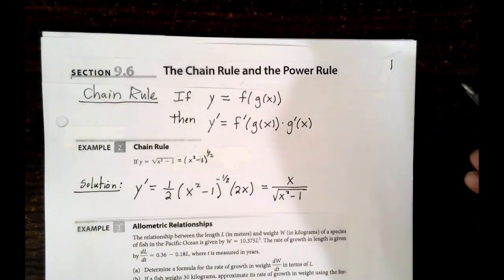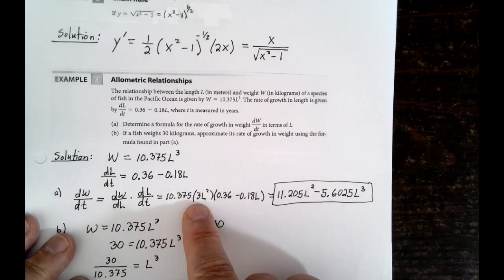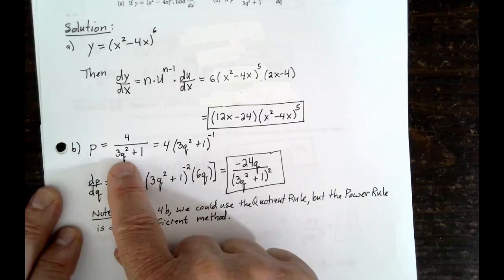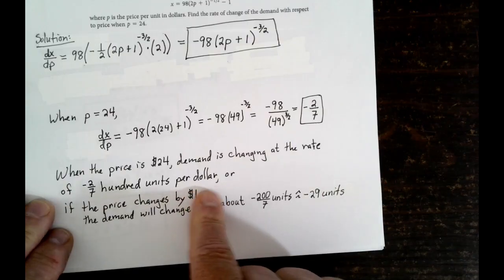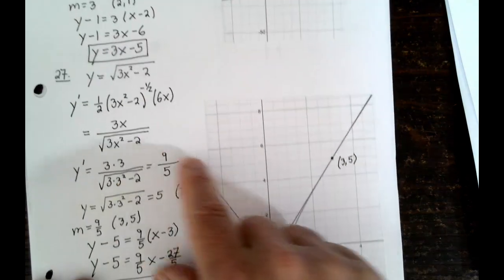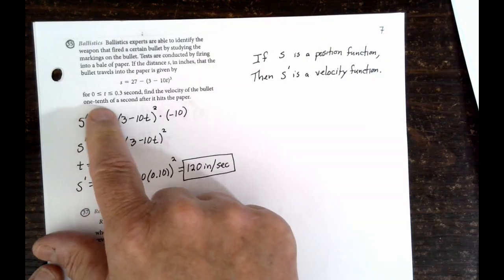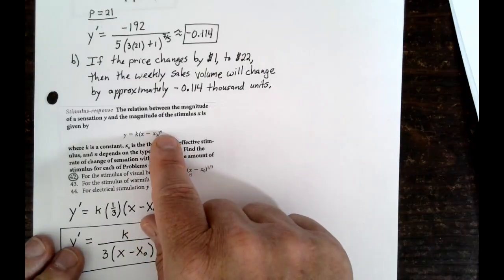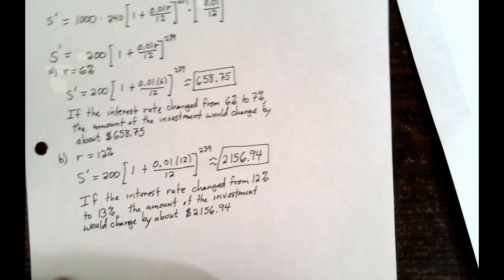video 155 Math 148 9 6